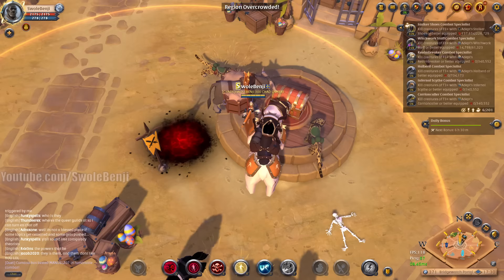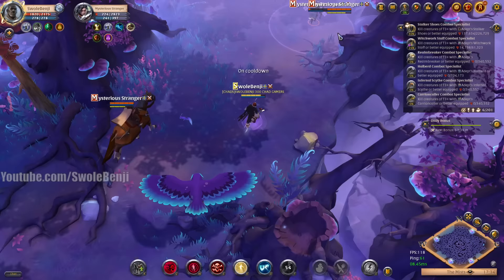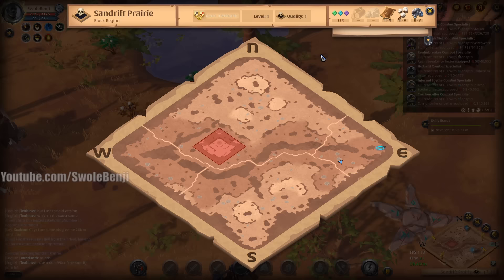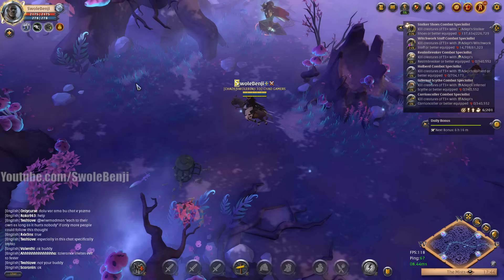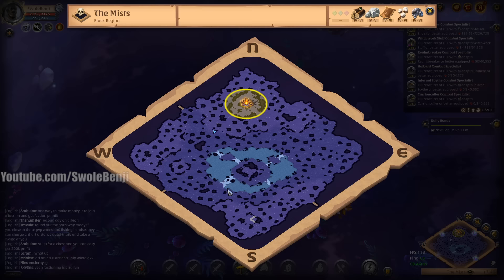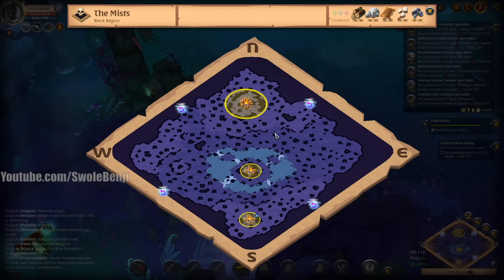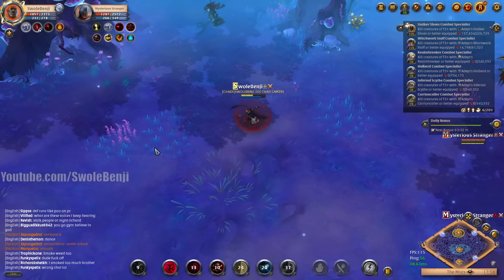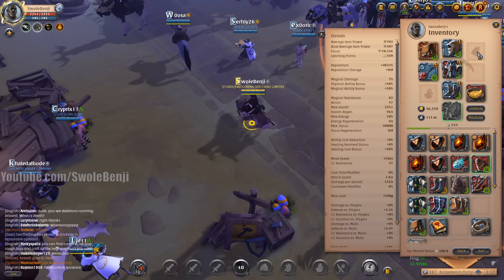How to ALWAYS WIN at Mist PvP In Albion Online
If you want to know how to always win at Mist PvP in Albion Online, it involves nearly zero risk on your part to the point where you simply cannot lose. This video will teach you the cheapest possible build to successfully take on opponents much stronger than you while also being able to find, surprise, ambush, and finish off players allowing you to claim their items as your own. This build only costs 5000 silver, meaning even if you are defeated the losses are so minimal you'd have to lose several hundred times in a row to not break even on your earnings. Combined with the fact this build is capable of destroying opponents much higher tier than you allows you to farm players for their loot so freely that you'll always come out on top. Your build is so cheap that it's not even viable for an 8.4 geared opponent to engage you at all as the risk is far too great for them.

Title: How to ALWAYS WIN at Mist PvP In Albion Online